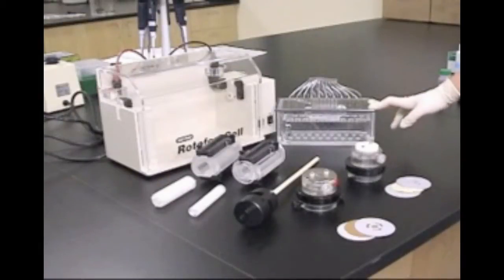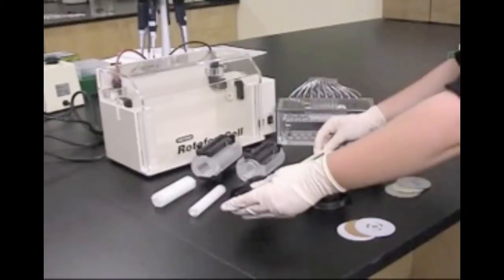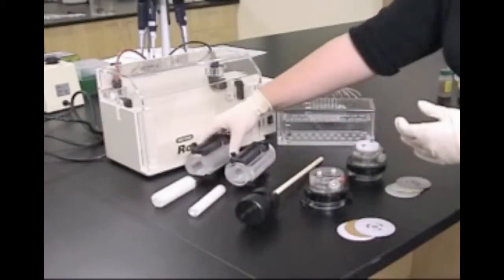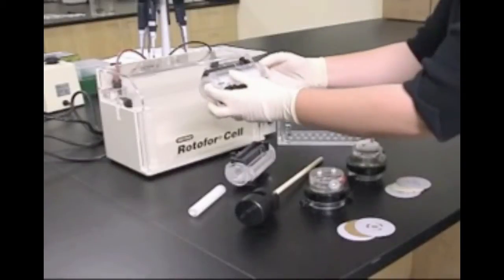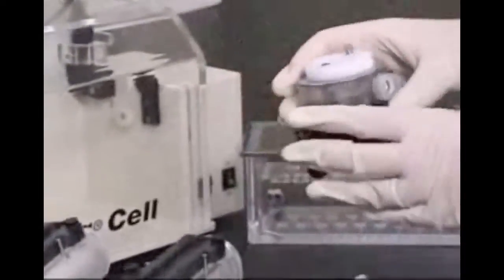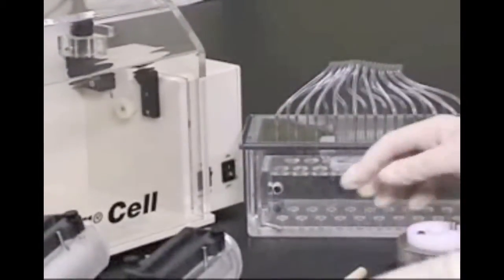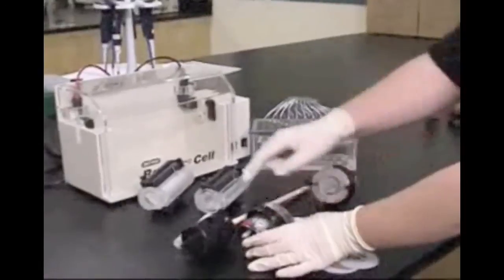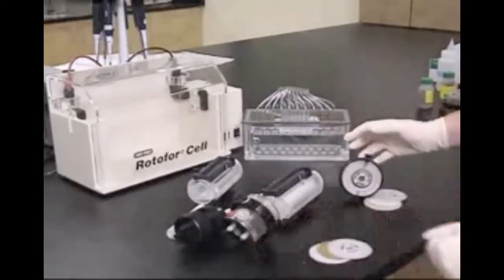Rotofor® Tutorial — Product Overview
This video tutorial provides an overview of the design and construction of Bio-Rad's Rotofor cell. Each component and its function is explained in detail; basic assembly is demonstrated, and the included accessories are shown. The Rotofor cell offers rapid, simple, and effective fractionation and enrichment of proteins from complex protein mixtures.

Due to the great complexity of samples such as tissues, cells, and body fluids, protein researchers may want to fractionate crude samples prior to analysis by two-dimensional (2-D) gel electrophoresis. Fractionation is particularly relevant when trying to detect low-abundance proteins in samples like serum, cerebrospinal fluid (CSF), and urine because of the presence of highly abundant proteins such as albumin and immunoglobulins. The Rotofor and mini Rotofor cells use liquid-phase IEF to fractionate small to medium volumes (3--60 ml) of proteins in free solution based on isoelectric point (pI). Protein fractionation by pI improves sample loading and separation on narrow- and micro-range IPG strips in downstream 2-D electrophoresis applications.